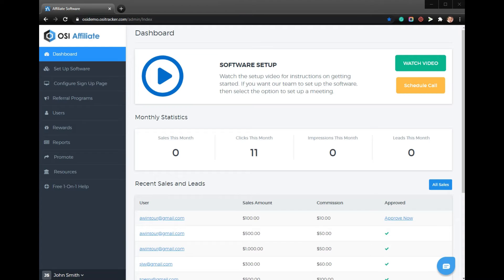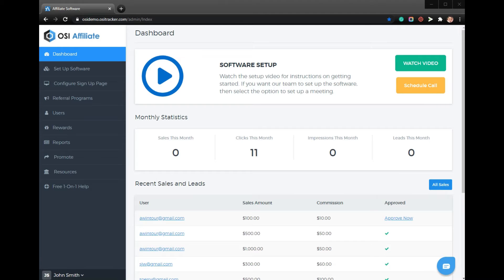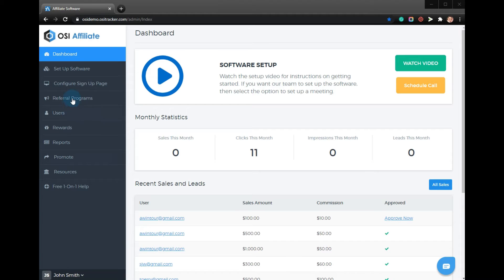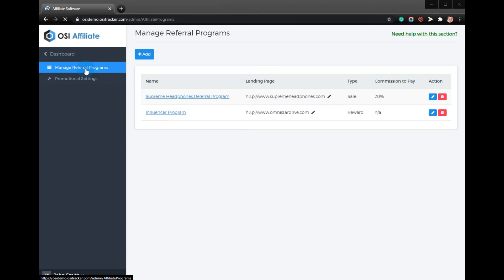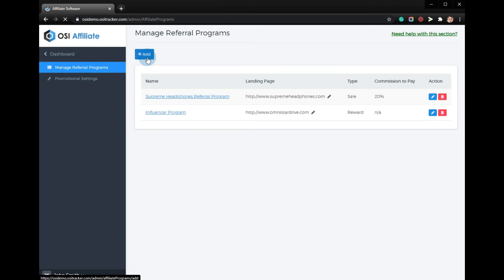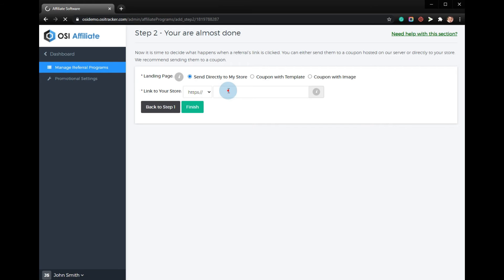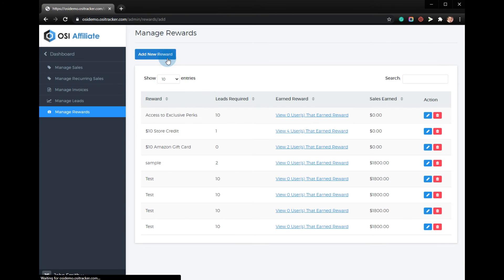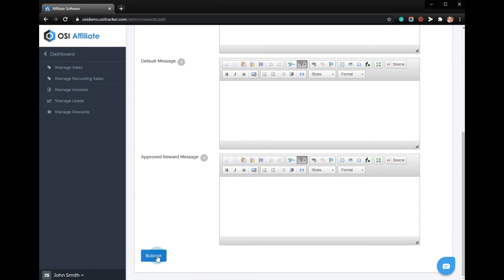How to set up a custom reward affiliate program for your Duda Store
In this video, we will show you how to set up a custom reward affiliate program for your Duda Store.